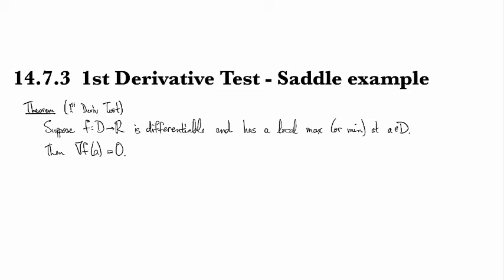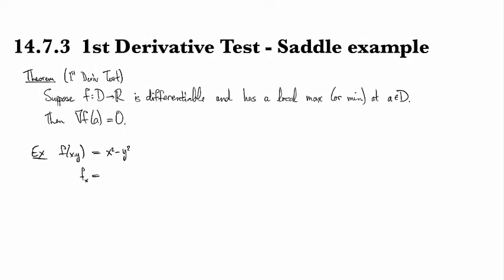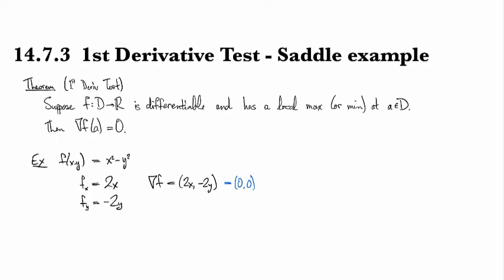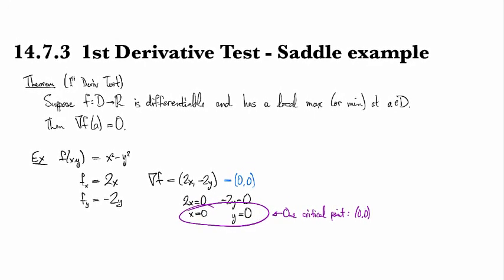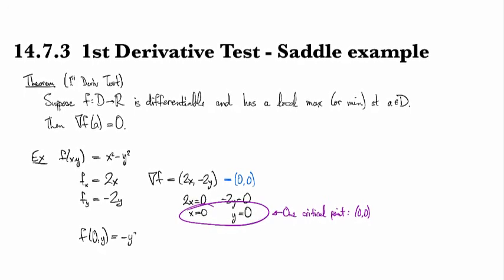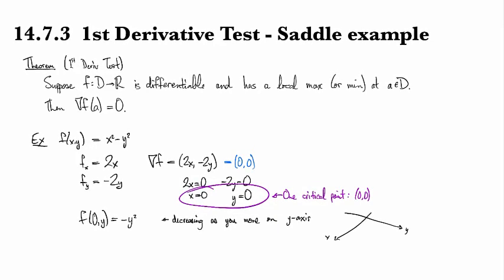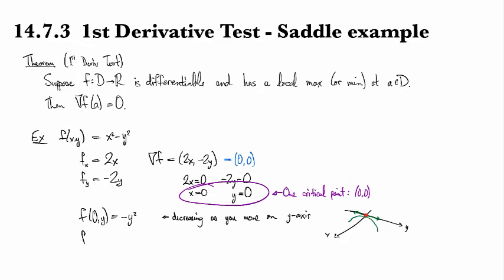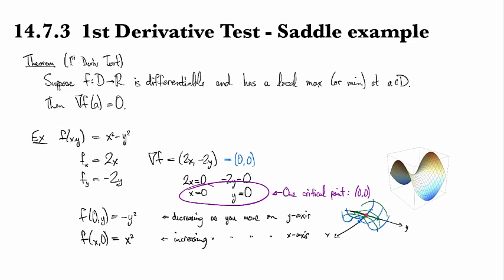14.7.4 1st Derivative Test - saddle example